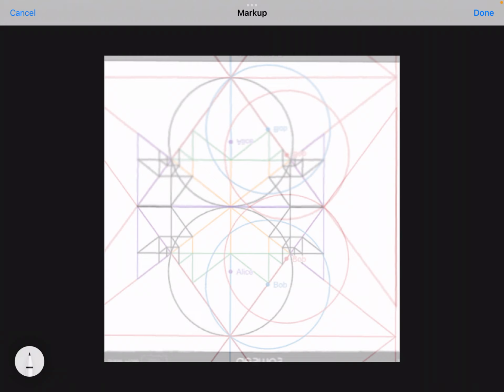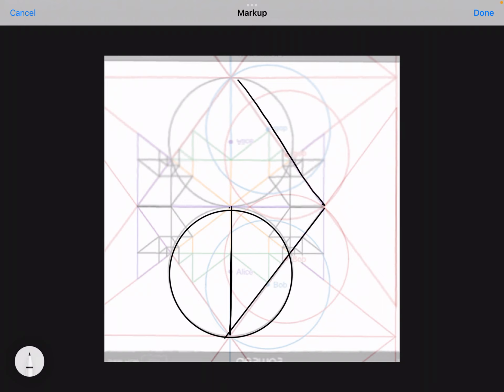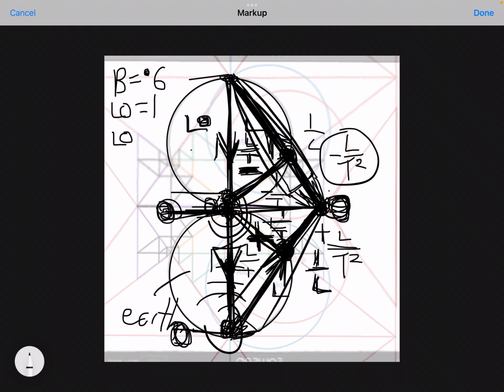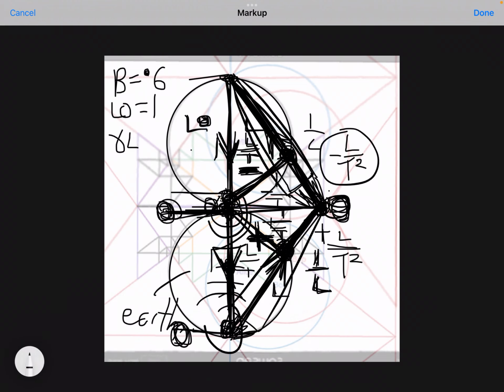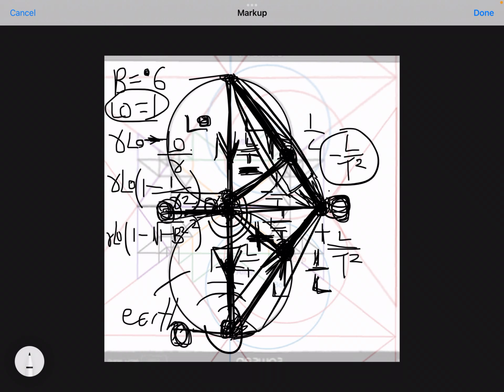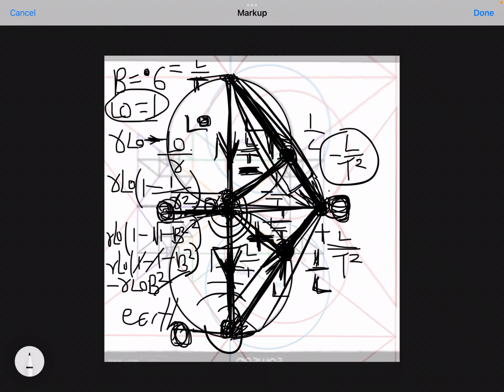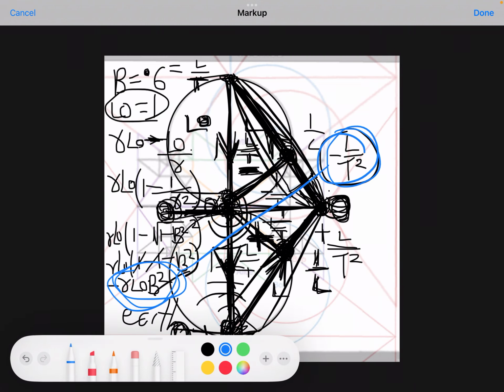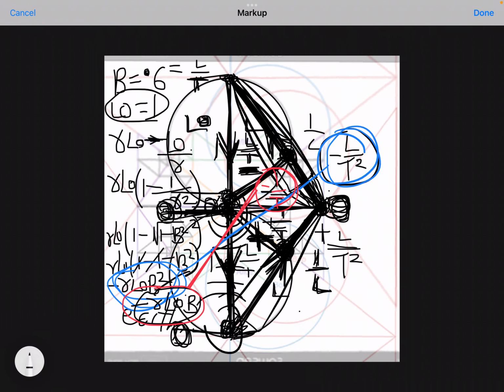How the Relativistic Slide Rule (RSR) works 22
TWIN PARADOX and QUANTUM SUPERPOSITION
The calculation for distance travelled on the cosmological scale is the kinetic factor (1/L - 1)  times an adjustment for the constant acceleration rate,  but on a microscopic scale this might be the same as a displacement due to an oscillation or possibly a quantum superposition of the type that Penrose describes which results in a collapse due to the uncertainty in position.